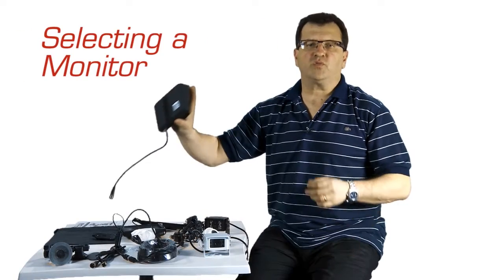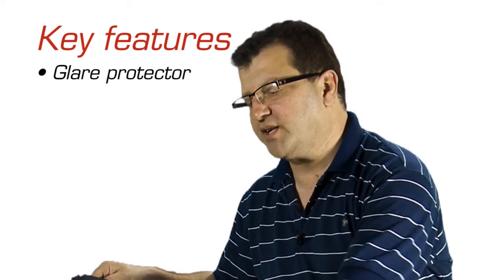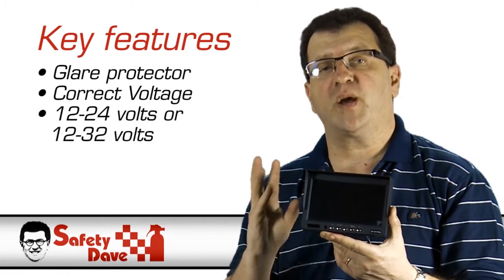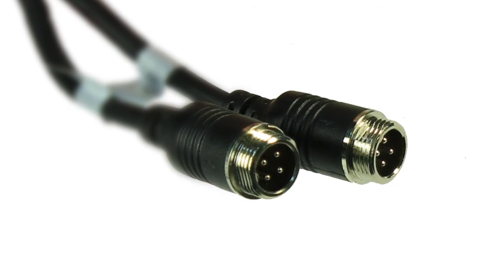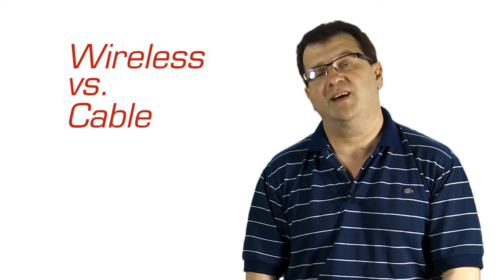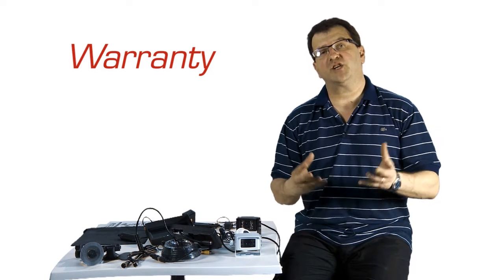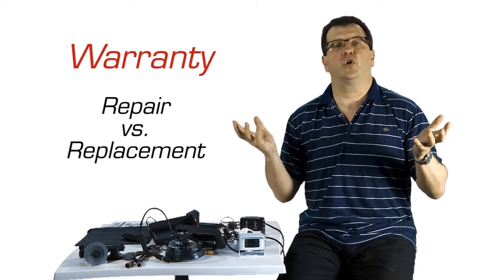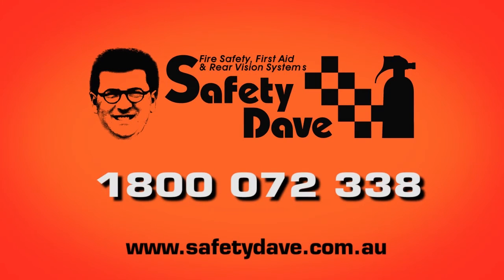How to choose the right monitor for your car's reverse camera (rear view) | Safety Dave Australia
It is not only about the camera, there are many factors to consider when choosing a monitor for your reverse camera / parking system in your car or 4 Wheel drive.
Courtesy of Safety Dave